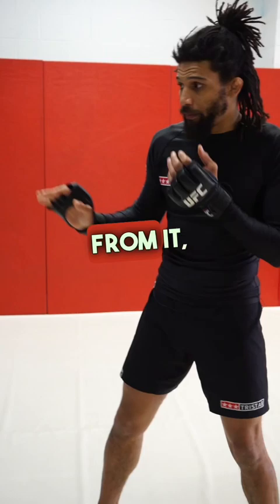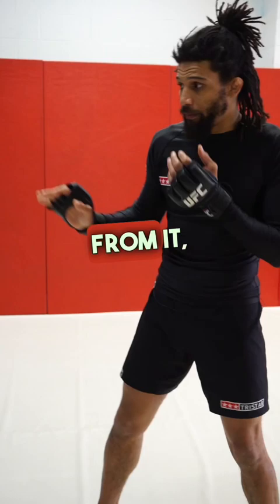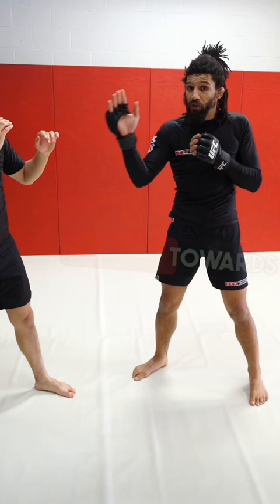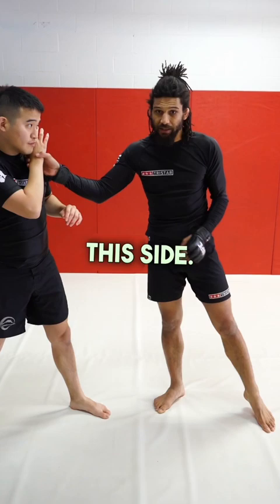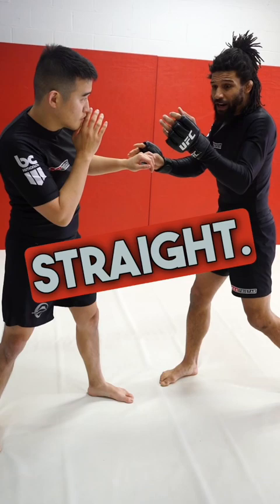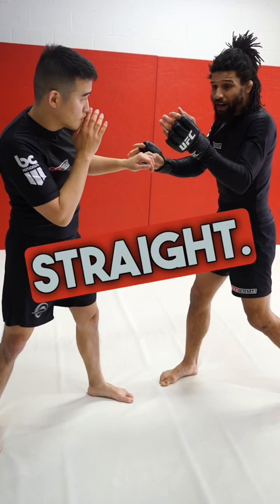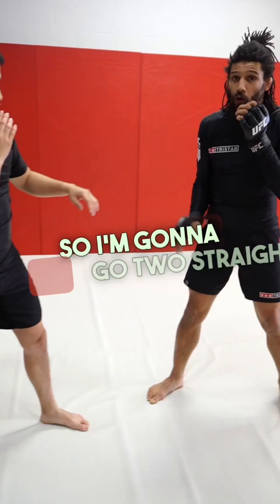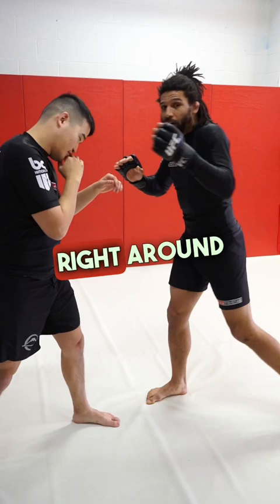Nobody Talks About This NASTY HOOK!